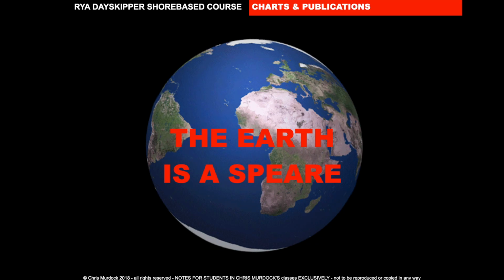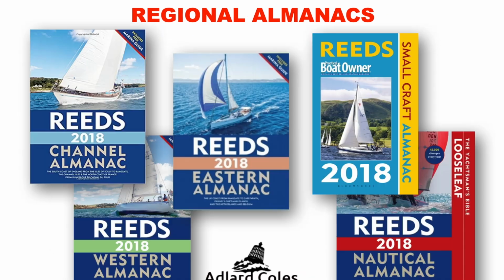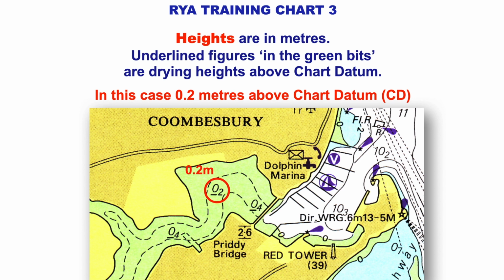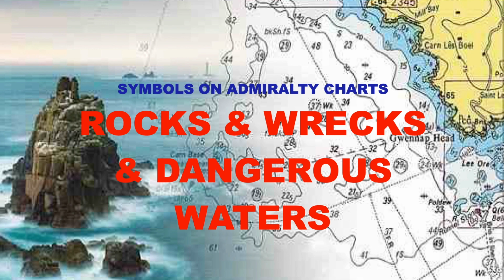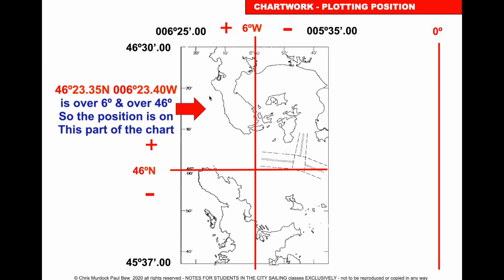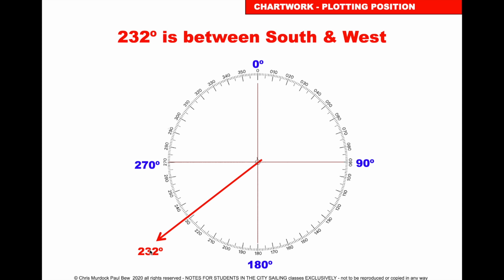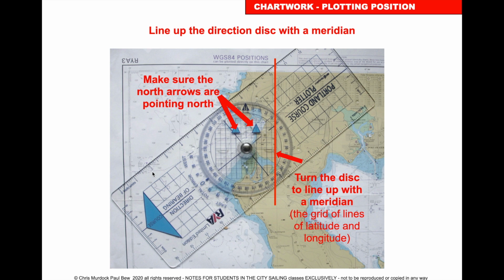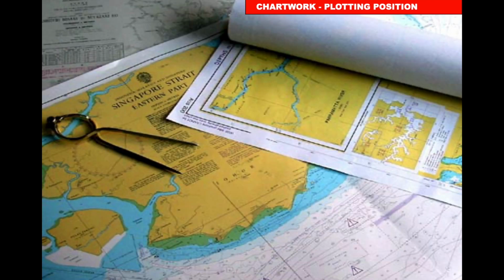Reading Nautical Charts Like a Yachtmaster Examiner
RYA Chart Familiarisation & Position Fixing | Day Skipper & Yachtmaster Navigation Tutorial

In this in-depth navigation lesson from City Sailing, Yachtmaster Examiner Paul explains RYA chart familiarisation and position fixing — essential navigation skills for RYA Day Skipper and RYA Yachtmaster theory students.

This tutorial is part of our structured series of RYA sailing courses, navigation training, and online sailing theory videos.

What You’ll Learn in This Navigation Tutorial:

How to read and interpret nautical charts

Understanding marine publications used in RYA exams

The key charts required for RYA Day Skipper and Yachtmaster theory courses

How to plot a position using latitude and longitude

Drawing and measuring course lines accurately

Using direction breton plotters correctly

Referencing logbooks and chart data for precise position fixing

Mastering chartwork, chart familiarisation, and position plotting is fundamental to safe coastal navigation and a core requirement of the Royal Yachting Association (RYA) Day Skipper and Yachtmaster syllabus.

If you are preparing for your RYA navigation exam, improving your sailing theory knowledge, or building confidence in chartwork and pilotage, this clear and practical tutorial will help strengthen your understanding.